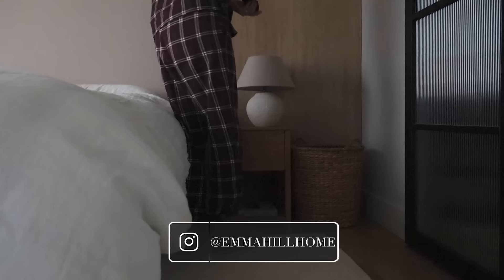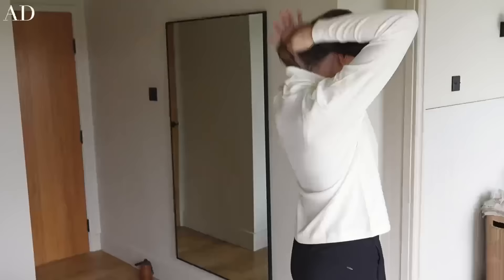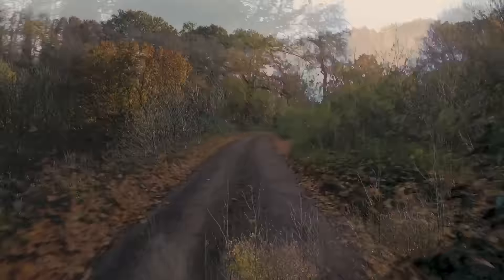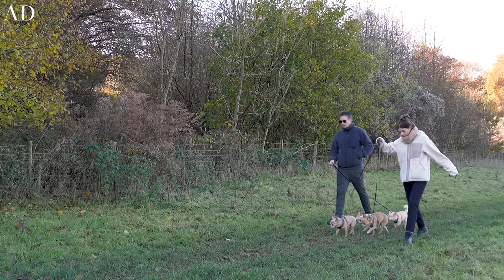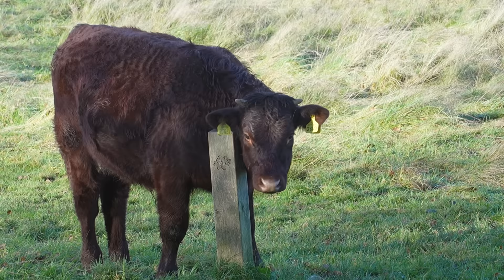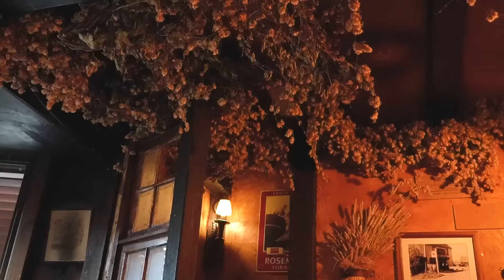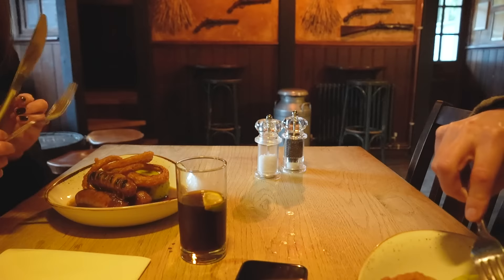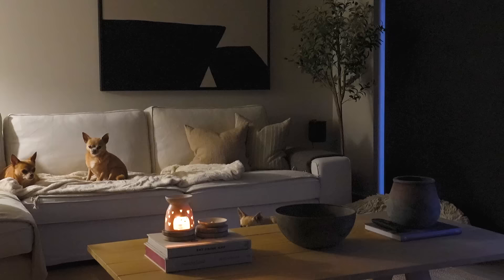Autumn In The Countryside | (Slightly) Silent Vlog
👉🏼 Heattech Items Featured in this Video (For size info please scroll down):
Women's Heattech Fleece Turtleneck Long Sleeve Thermal Top in Off White
Mens Heattech Ultra Warm Crew Neck Long Sleeved Thermal Top in Dark Green

I also have my personal account here for fashion related content

ADVERTISING
Because we don't work with a large amount of brands on sponsored content we do rely on our YouTube ad revenue. Any adverts you watch during the duration of our videos will earn us a small percentage of 'ad revenue' from YouTube and we really appreciate you watching the adverts in full (and not skipping them), but only if and when you can.

◾️ITEM'S SEEN IN THIS VIDEO◾️

SIZING: I have listed size info below next to each item, for reference I am a UK size 10 (now a small 10) with an A cup bust and I'm 5ft 9' with a 34" inseam.

[AD] Women's Heattech Fleece Turtleneck Long Sleeve Thermal Top in Off White (size M)
Walking Boots - Columbia
White Trainers - Veja

[AD] Mens Heattech Ultra Warm Crew Neck Long Sleeved Thermal Top in Dark Green